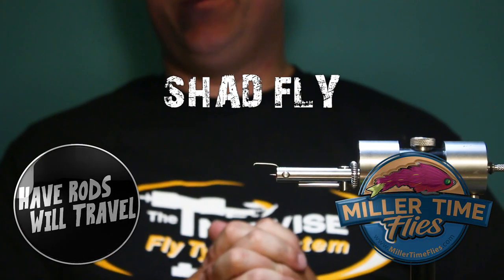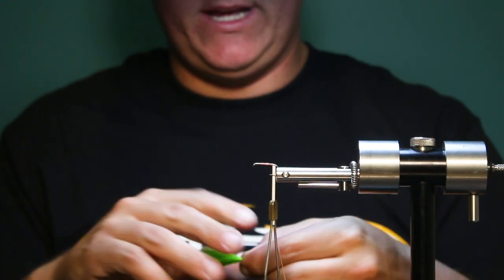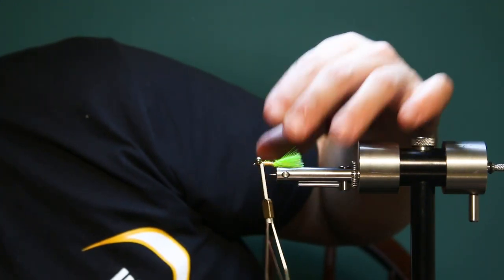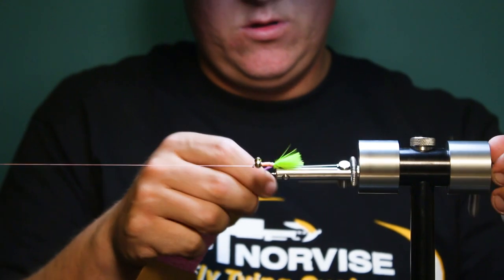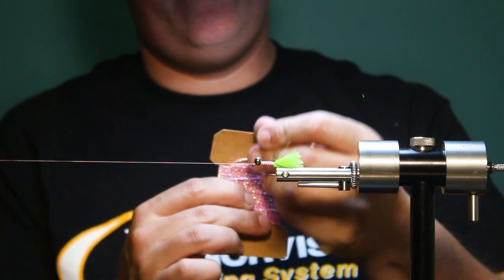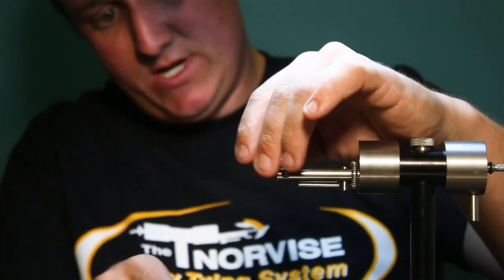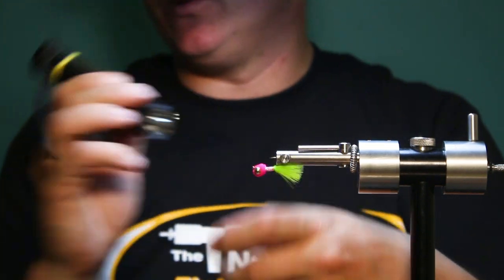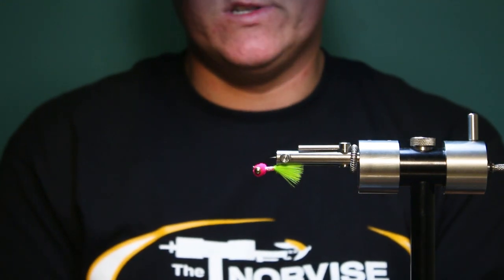Shad Fly- How to Tie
Expert Fly Tier Grant Alvis walks us through a "how to tie" session of a simple, yet effective Shad Fly. This fly is a killer when the ocean going Hickory and American Shad flood the tidal rivers of the Mid-Atlantic.

Follow along for future fly tying content!

See more from Grant here: Instagram.com/grantalvis_flyfinatic